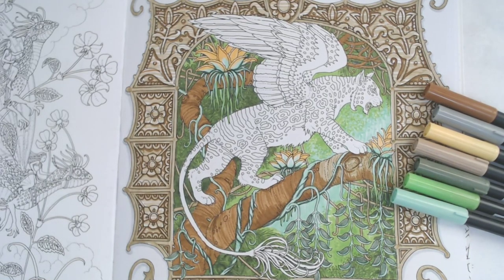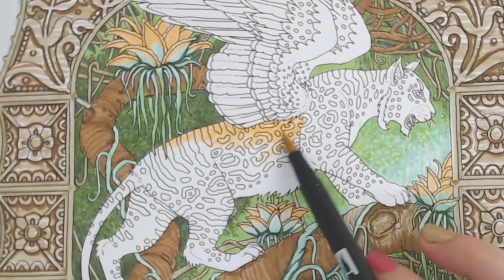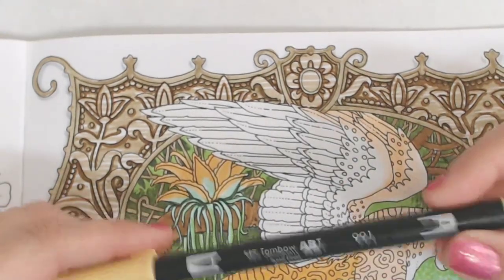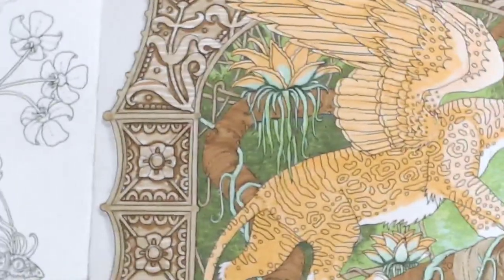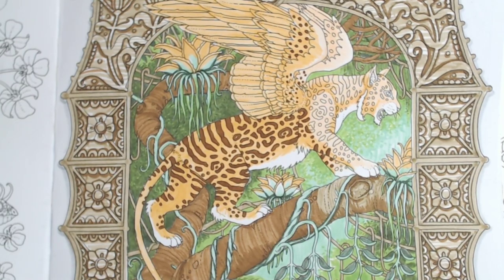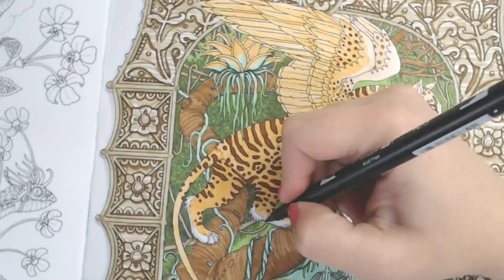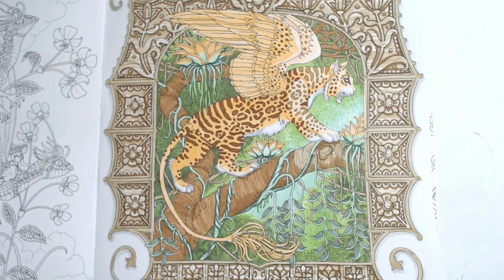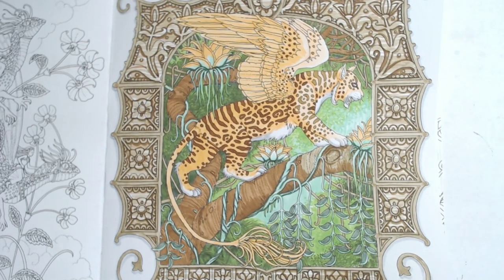Live! Adult Color and Chat! Vilin San Flying Cat Ep. 4: Tombow ABT Brush Markers on the Big Cat!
Materials used in this video:
Tombow ABT Brush Markers: 991, 910, 947, 992

And you can get the book on Etsy

• All opinions and comments expressed in my videos are purely my own
• Join my Facebook group for fun events, color alongs, and more!
• Want to send me supplies for the channel? Here's my wishlist